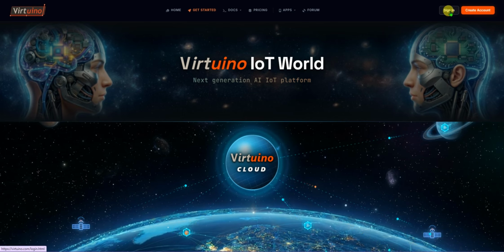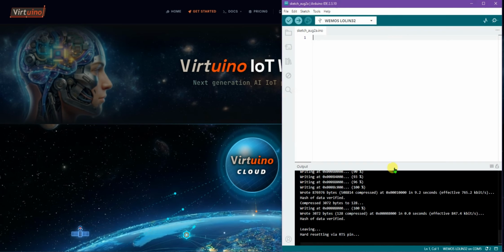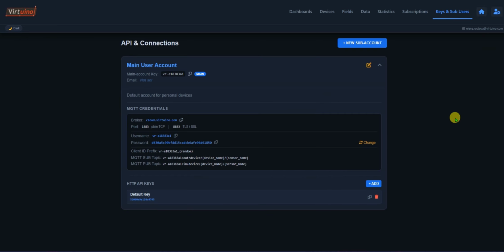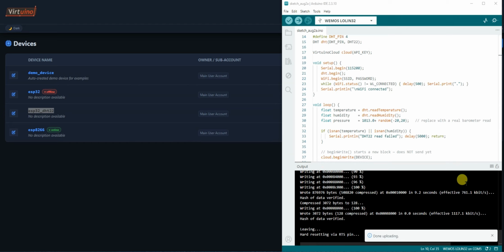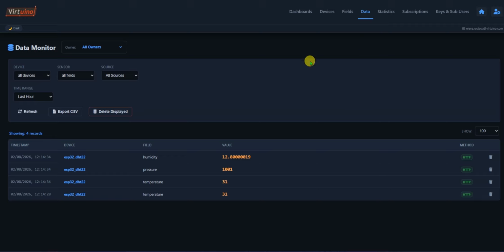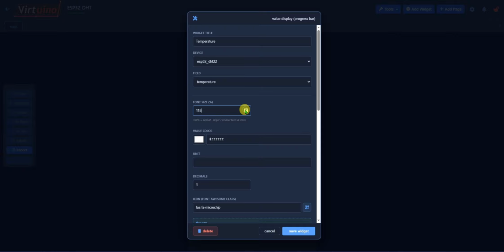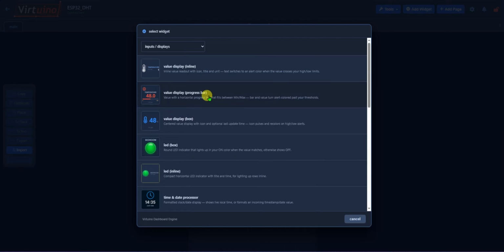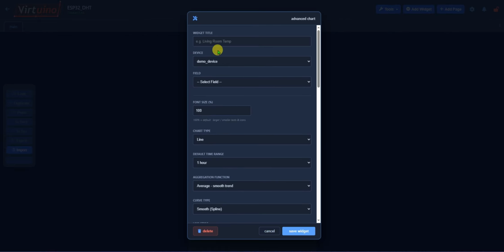ESP32 + DHT22 → Virtuino Cloud over HTTP | Temperature & Humidity Dashboard in 5 Minutes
Send temperature and humidity from an ESP32 and a DHT22 sensor straight to your Virtuino Cloud dashboard over HTTPS — no broker, no port forwarding, no static IP.
Both values travel in a single HTTP POST, and you get live gauges, charts and history in the browser and on your phone.
This is the complete walkthrough: wiring, libraries, Console setup, the sketch, and building the dashboard.
⏱ CHAPTERS
00:00 Intro — what we're building
00:11 Wiring the DHT22 to the ESP32
00:23 Creating the device and its fields in the Console
01:20 The Arduino sketch — library, API key, device name
02:49 Serial output and uploading
03:54 Historical data logging
04:40 Building the dashboard
05:16 Gauges for temperature, humidity and pressure
07:24 Chart widget — and why it needs history
🔧 WHAT YOU NEED
• ESP32 (any variant)
• DHT22 (AM2302) sensor
• 10 kΩ pull-up resistor between DATA and VCC
• A free Virtuino Cloud account
Arduino IDE libraries (Sketch → Include Library → Manage Libraries):
• VirtuinoCloud
• ArduinoJson — by Benoît Blanchon
• DHT sensor library — by Adafruit
• Adafruit Unified Sensor
On the ESP32 no extra WiFi library is needed — the built-in WiFi.h is used automatically, nothing else to install.
⚙️ CONSOLE SETUP (do this before uploading)
2. Console → Devices → create a device, add the fields "temperature" and "humidity"
3. Console → API & Connections → copy your API key
⚠️ The DEVICE string in the sketch must match the device name in the Console
exactly — same spelling, same case. This is the number one reason a sketch
compiles fine and nothing shows up on the dashboard.
🔗 LINKS
📡 HTTP OR MQTT?
HTTP, as in this video, is the simplest way to push readings on a timer — ideal for sensors that report every few seconds or minutes.
If you need instant two-way control (a button on the dashboard switching a relay the moment you tap it), use MQTT instead. Same platform, same dashboard:
The same sketch also runs on ESP8266, Uno WiFi Rev2, MKR WiFi 1010, Nano 33 IoT and Nano RP2040 Connect. The library picks the right HTTP backend automatically — only the WiFi include changes.
Questions? Leave a comment or ask on the forum, we read everything.